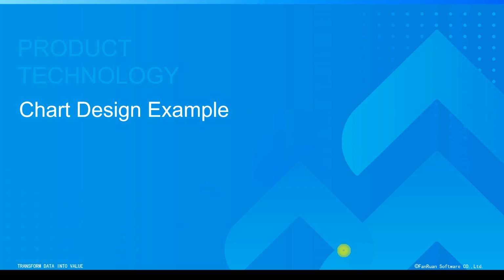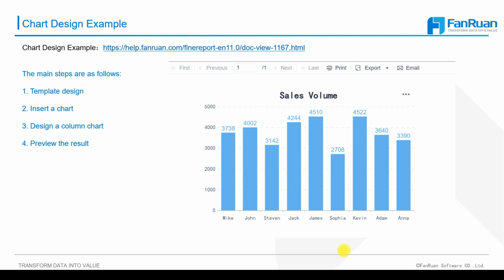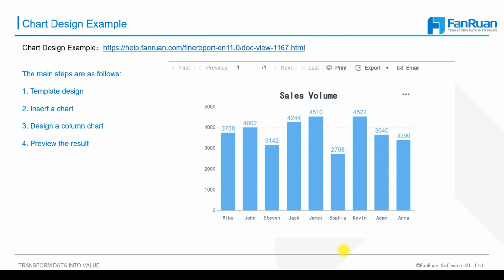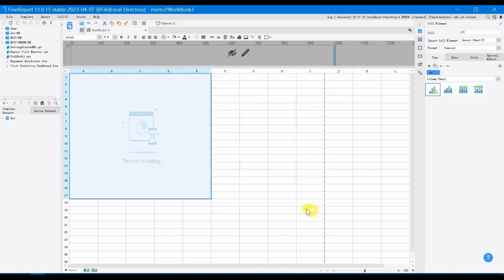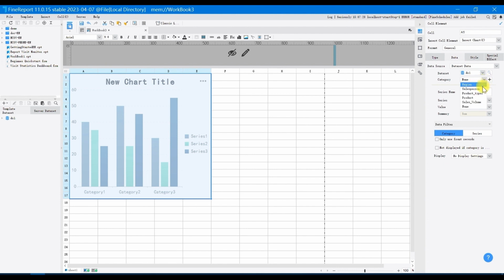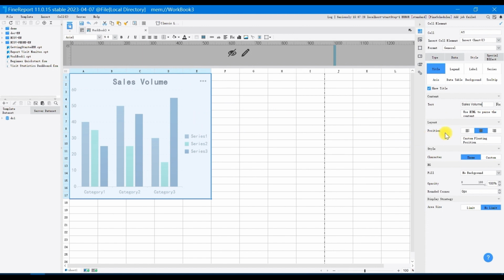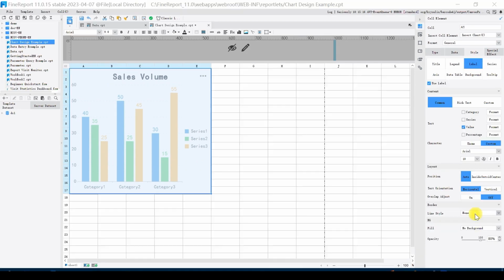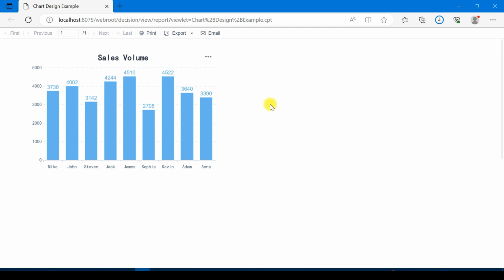FineReport 11.0 Basics Tutorial - Chapter6: Chart Design Example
In this section, we will learn how to design a chart through the introductory example of Chart Design, guiding you through the process.

FineReport provides flexible options for configuring chart styles to meet various data visualization needs for different scenarios.

In this section, we will primarily focus on designing a bar chart. You can refer to this documentation for further study after the session.